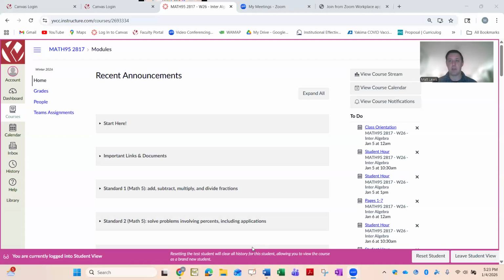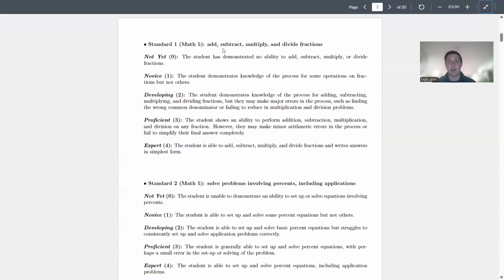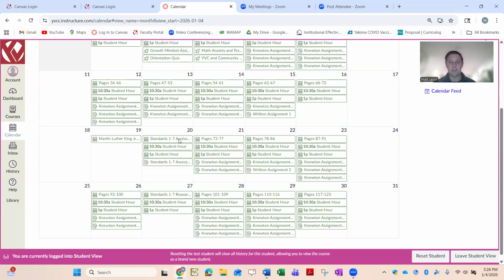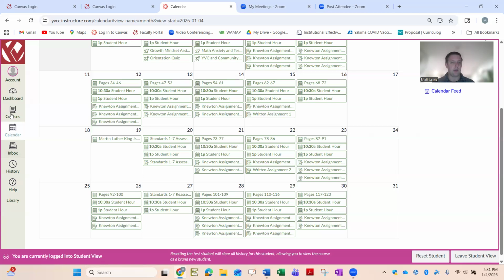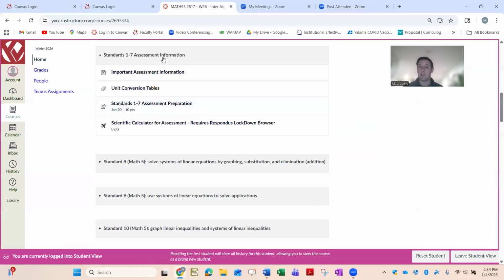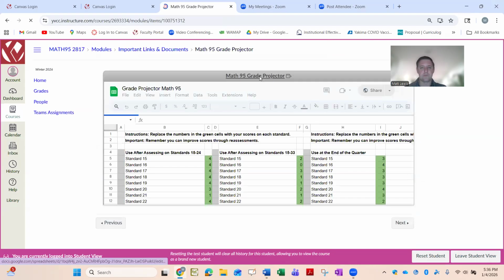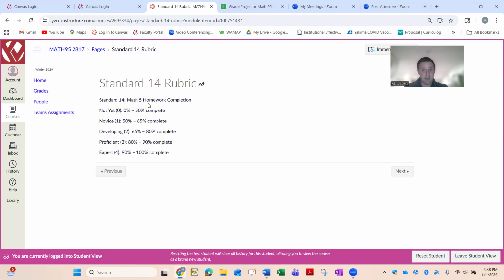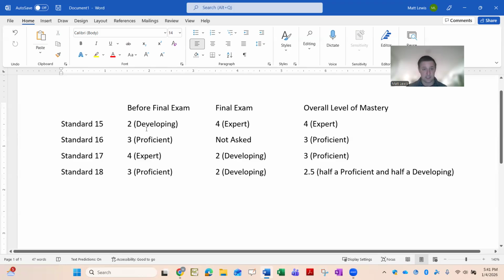Orientation Video 2